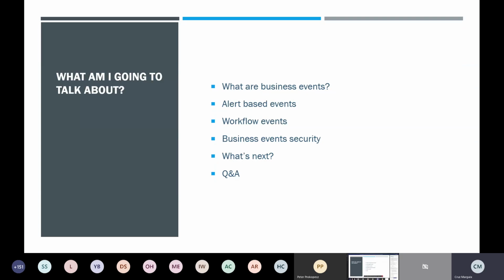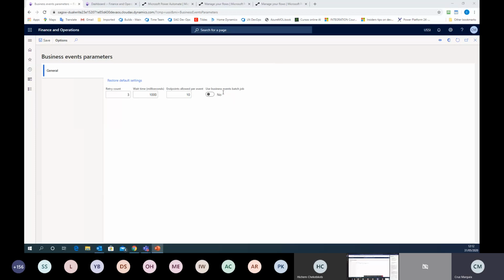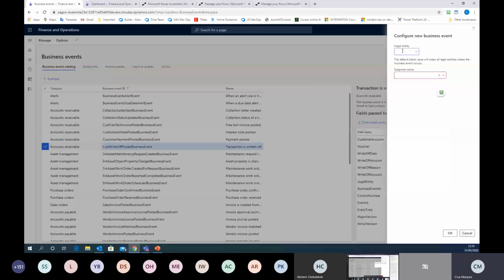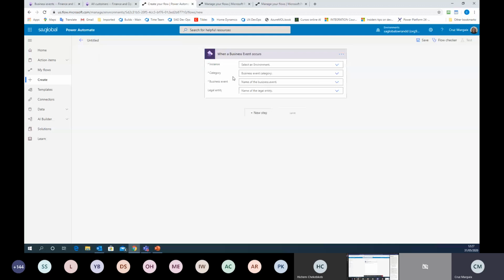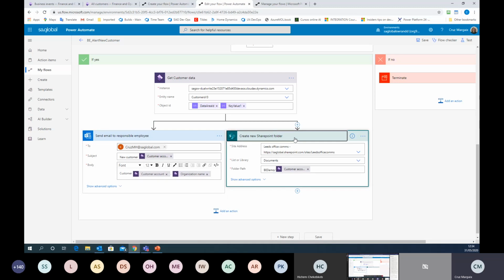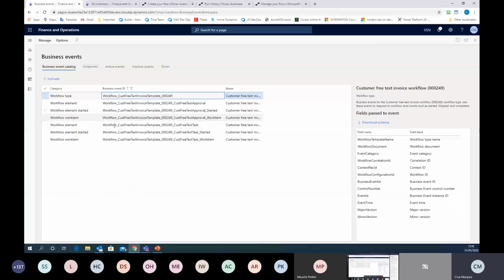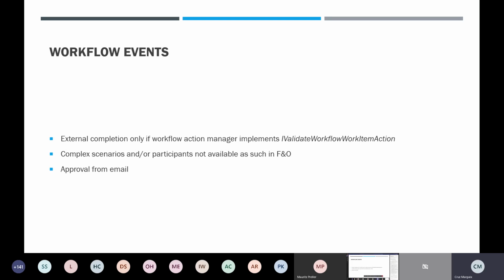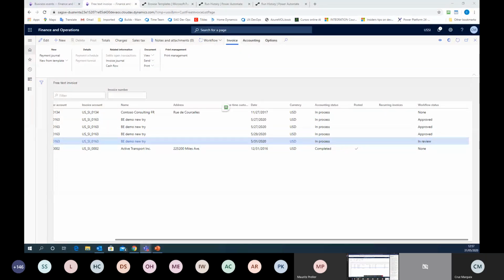Send a message to the outer world with Business Events Cruz Margaix